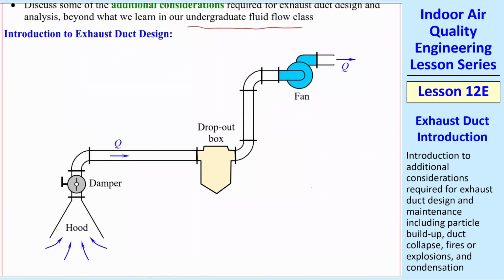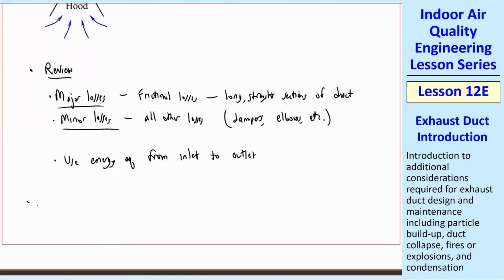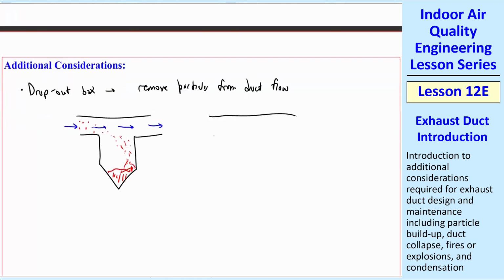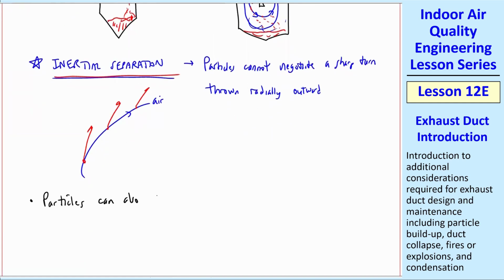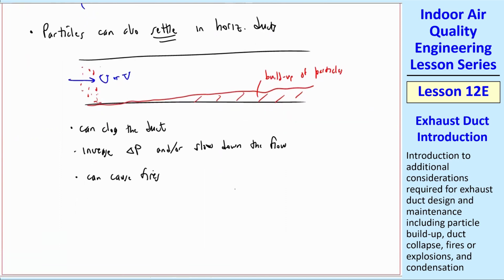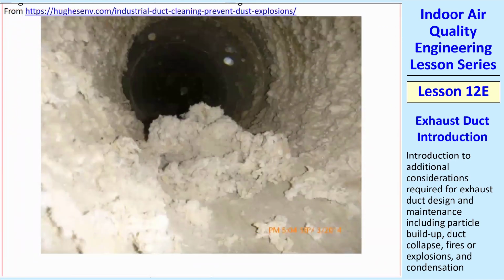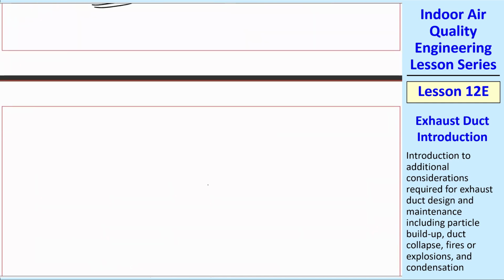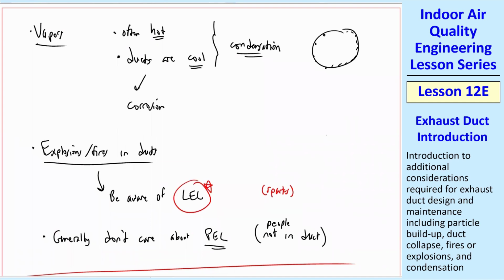IAQ Engineering Lesson 12E: Exhaust Duct Introduction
Indoor Air Quality (IAQ) Engineering Lesson Series - Lesson 12E: Exhaust Duct Introduction

In this 8-minute video, Professor John Cimbala introduces the analysis of exhaust ducts in HVAC applications. He discusses additional considerations required for exhaust duct design and maintenance including particle build-up, duct collapse, fires or explosions, and condensation.